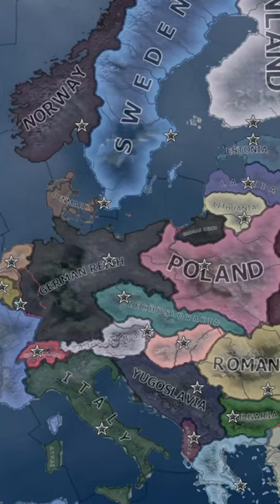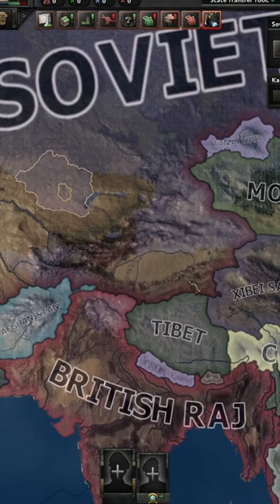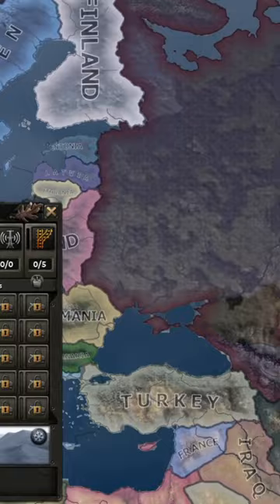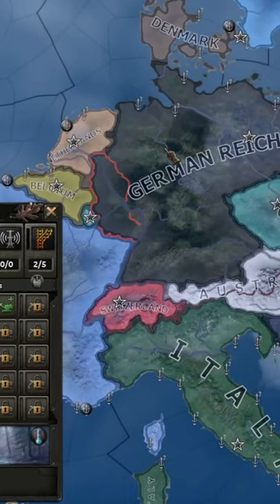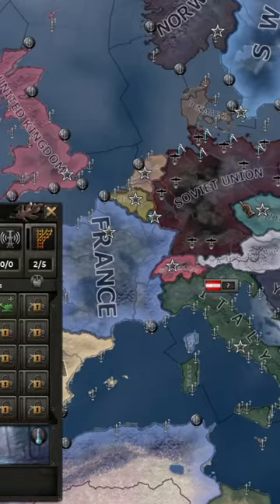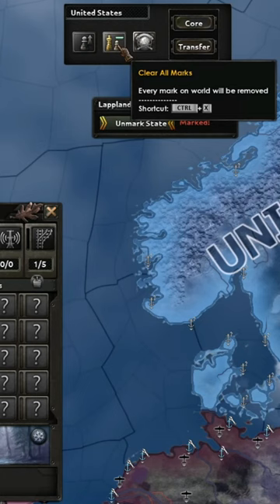The Most Practical Hoi4 Mod of All Time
Today we explore the State Transfer Tool for Hoi4! NOTE THIS IS JUST A GAME! THE IDEAS AND THE ACTIONS TAKEN IN THE VIDEOS REPRESENT NOTHING IN REAL LIFE! THIS IS A SIMULATION!